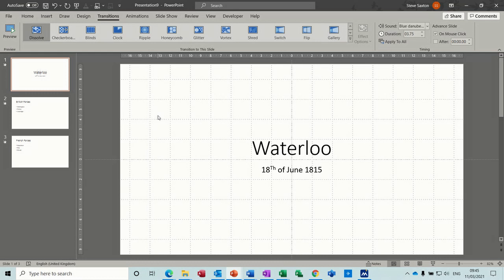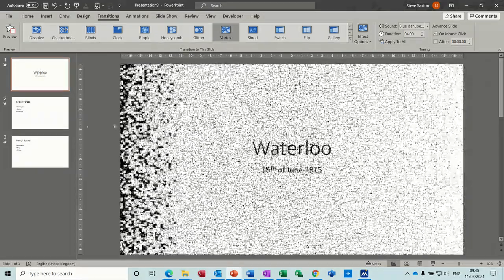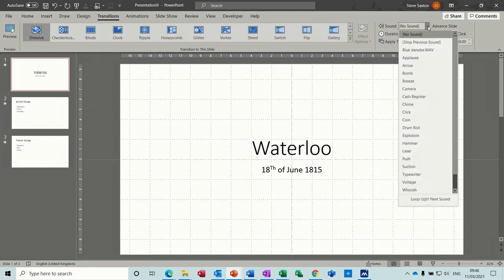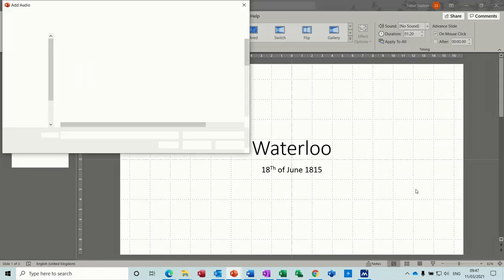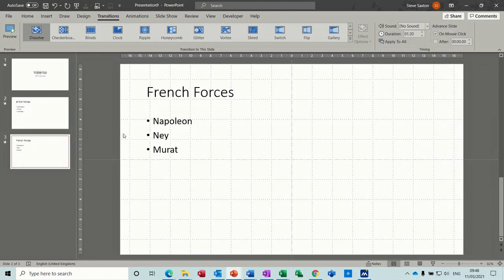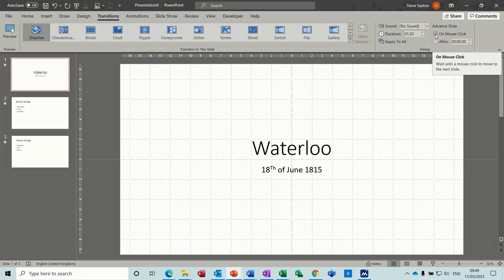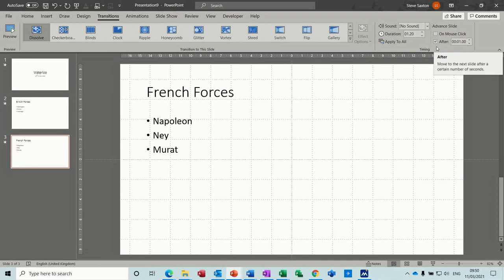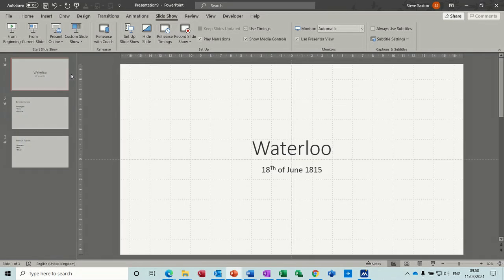How to add sounds to slide transition in Microsoft PowerPoint. Sounds on Transition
This video explains how to add sounds to slide transition in Microsoft PowerPoint. Sounds on Transition. The tutor explains how to add a transition to a slide and how to apply the same transition to all slides. The tutor then goes on to mention sounds on transition. The first point the tutor makes is that the preinstalled sounds in PowerPoint are very old and not very good for slide transitions. The tutor mentions that playing music on slide transition is a great way to attract people's attention when it stops. The sound on transition, if it is music, should be only on the first slide, the sound should stop on the second slide.  This is a technique to capture your audience at the start of a presentation.